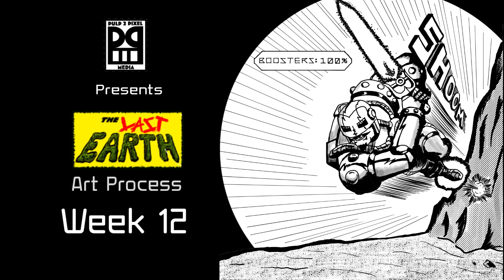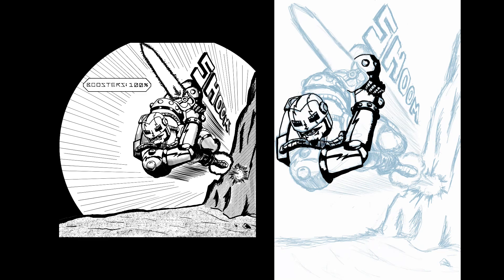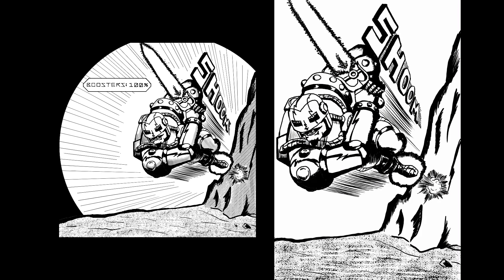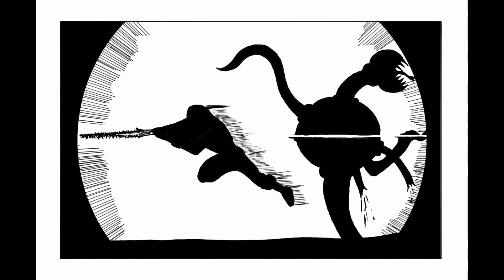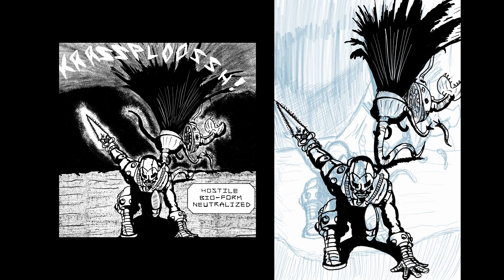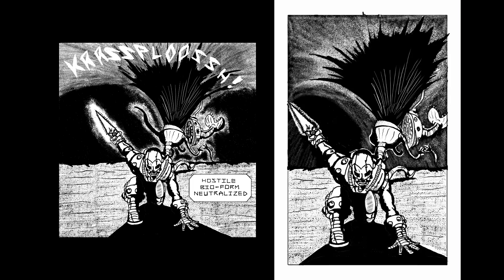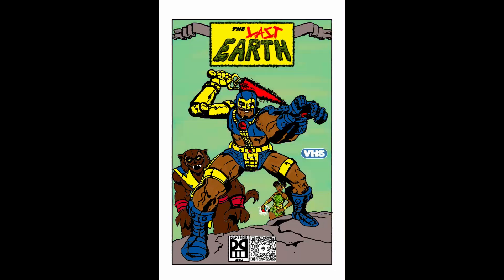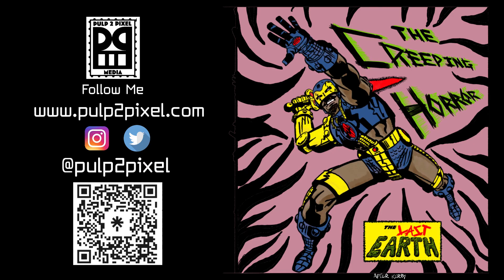The Last Earth Comic Strip - Week 12- Art Process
The Last Earth is my love letter to 80’s comics, toys, cartoons, movies, and games I loved a kid. It is about the savage and alien Earth of the distant future where heroes and villains strive for dominance and survival.

This is Week  12 of my Art Process & Speed Drawing videos to correspond with my online comic strip The Last Earth. This week also marked the end of my third month producing the weekly strip in my planned year long project.

Thanks to all of those who have liked the work so far and welcome to any new readers. If you like this series and wish to help me keep it going you can make a one time donation at the Ko-Fi site or purchase Merch at my Red Bubble store. I post a weekly speed drawing and art process video where I provide a behind the scenes of the making of each weeks comic strip.